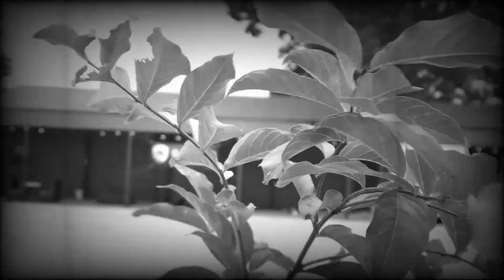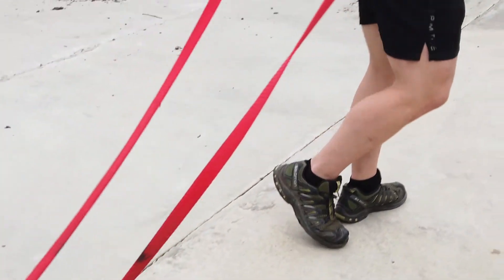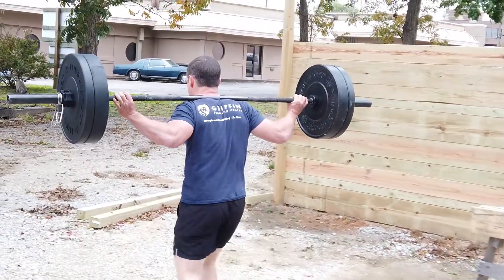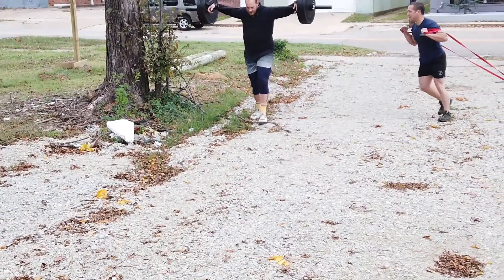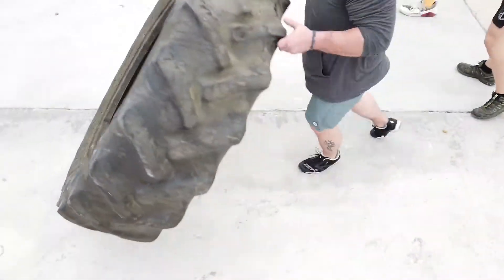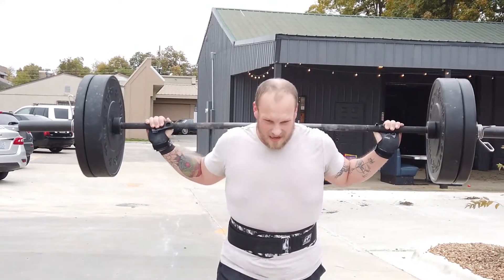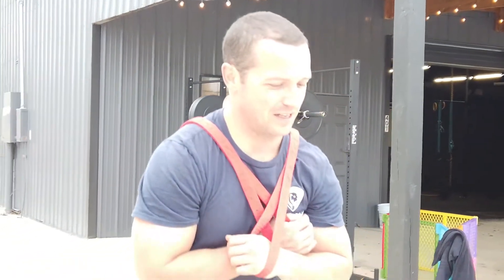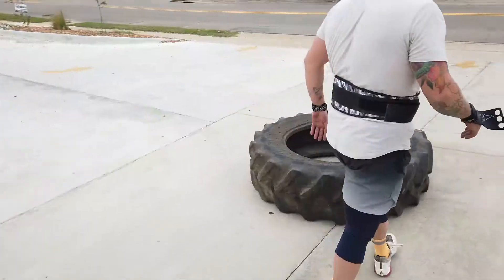This is FUNctional fitness!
What do you want from life? What are your goals?

Do you want to lose weight? Do you want to perform better at your job? Do you want to be more fit to keep up with life?

Whatever your goals...whatever your needs...we have the solution to help you get there! Our program works! Our results have proof! All you have left to do is decide, commit and succeed!! Let us answer your questions, calm your fears and help you change your life! If you still aren't sure, we can show you proof of the success our members have had and share member testimonials with you! Plus, you get free visits to our gym so you can see for yourself!